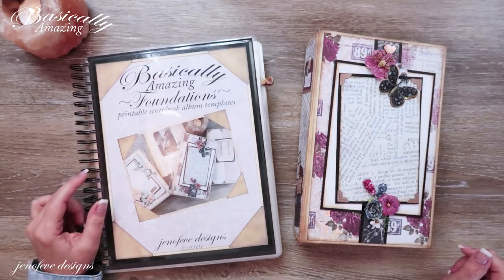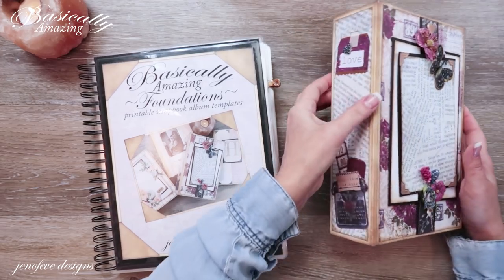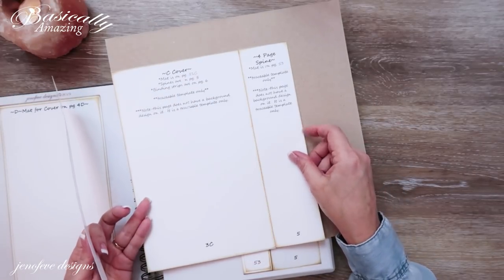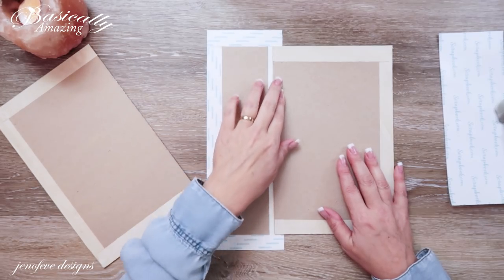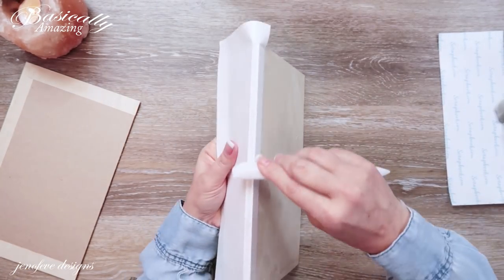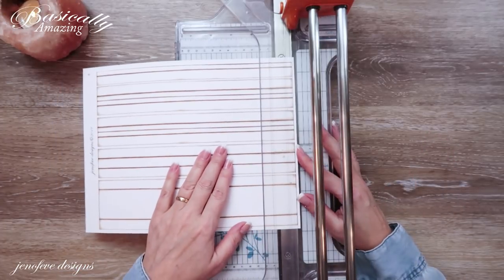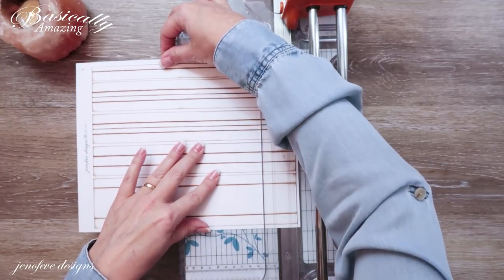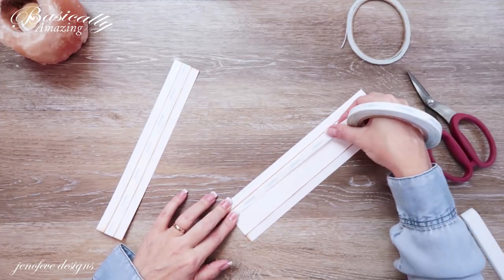"C" Scrapbook Album Covers & Binding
"C" Scrapbook Album Covers & Binding ~ I did do a few things a little different when making these covers.  I seem to always do them differently!  So many ways to make scrapbook album covers!

💜Basically Amazing~Section in my Etsy Shop💜

~Basically Amazing~Foundations~TEXT & Plain~Printable Scrapbook Album Templates
~Basically Amazing~Foundations~GRUNGY WOOD & Plain~Printable Scrapbook Album Templates

~Amazon list for "C" Darcelle Album~Basically Amazing~

~Other places to get the Darcelle Collection~
Prima Darcelle Collection-

If you don't shop on Amazon or you just want to support a scrapbook company then check out these companies .

jenofeve designs
P.O.Box 581624

Jennifer
XOXO